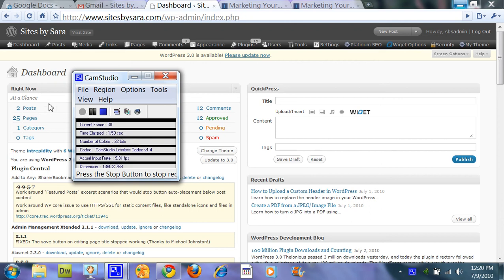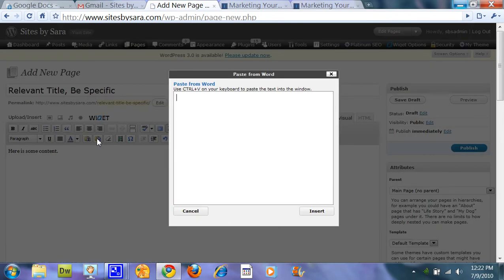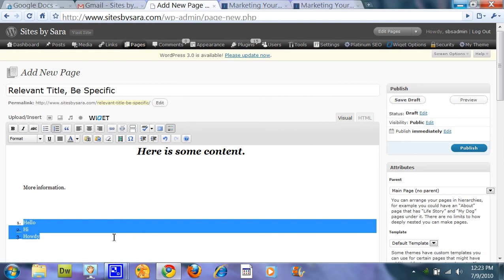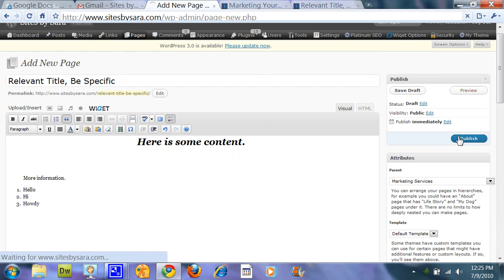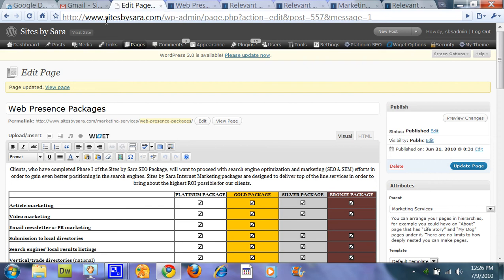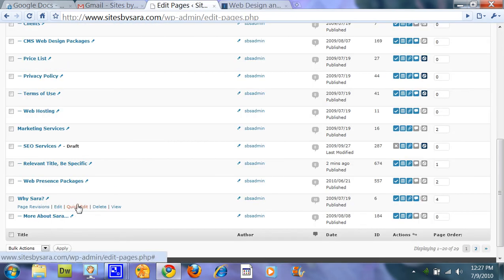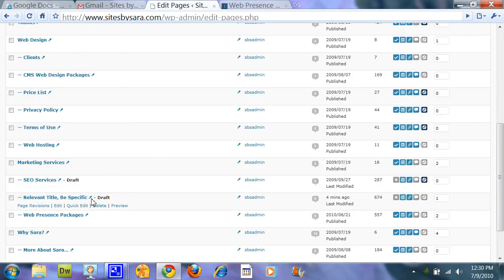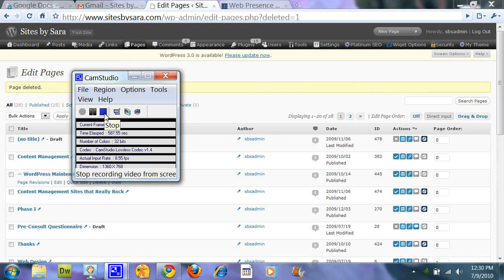How to Add, Edit and Delete WordPress Pages/Posts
WordPress tutorial demonstrating how to easily add, edit or delete your pages/posts within WordPress.